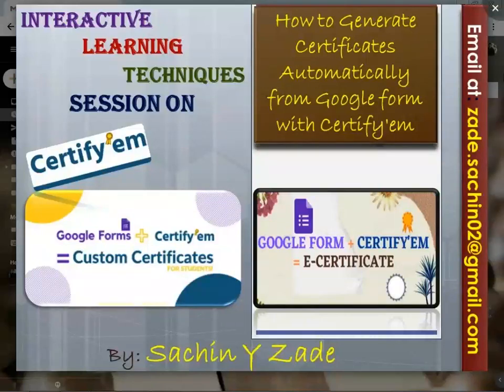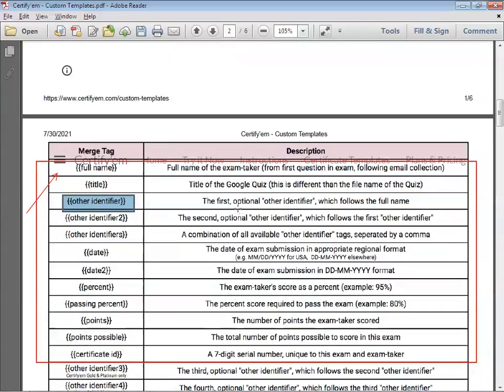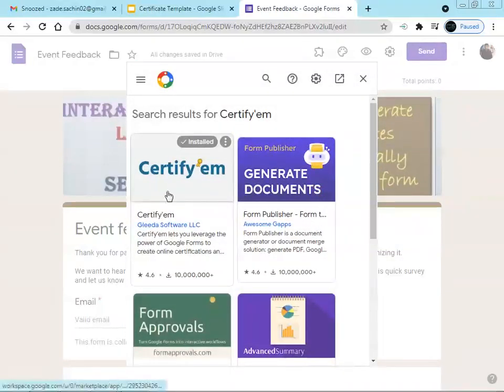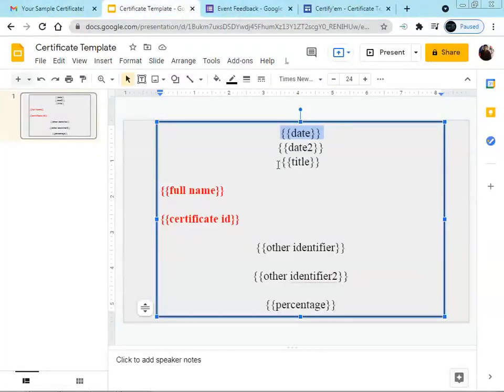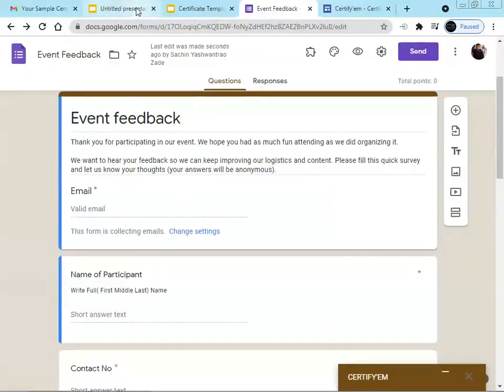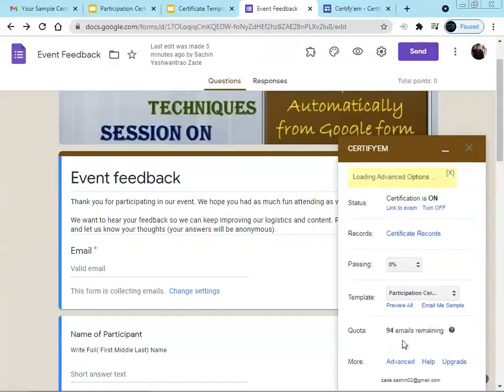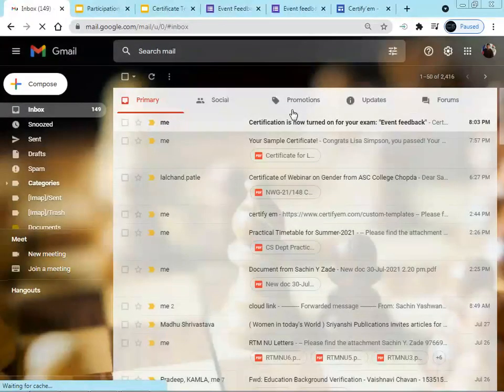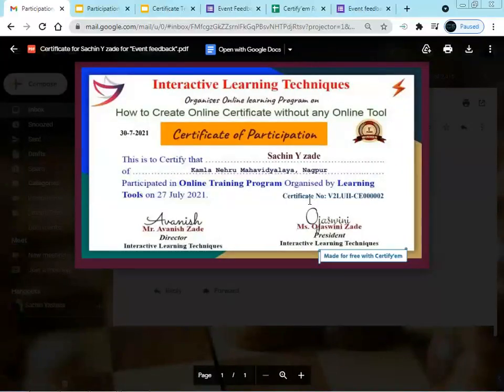How to Generate Certificates Automatically from Google form with Certify'em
Certificate Distribution is the last and important phase of any  online Webinar. For this process we require Feedback form, can be created with the help of Google Form and Certificate can be created with Google Sheet.

How to generate Online E-Certificate?
How to use certify em addon?
How to see the total count of certificates distributed?
How to resend the certificates?